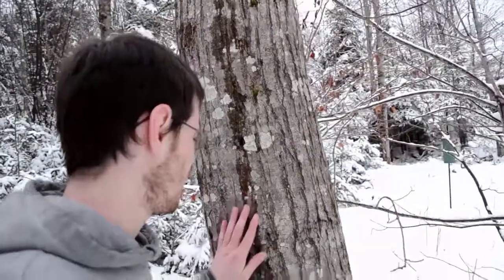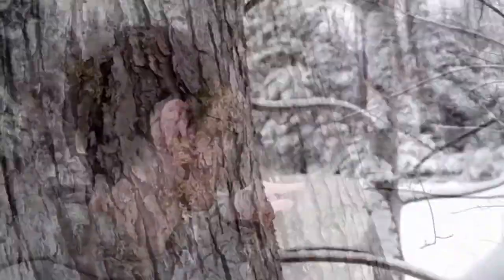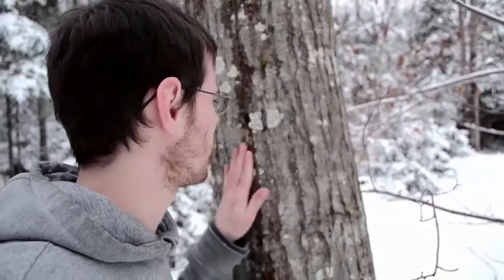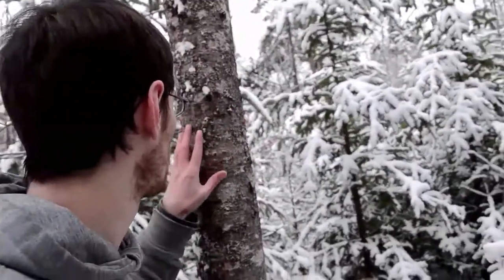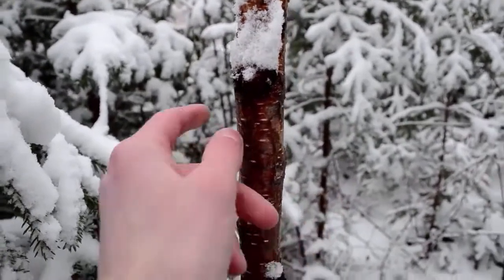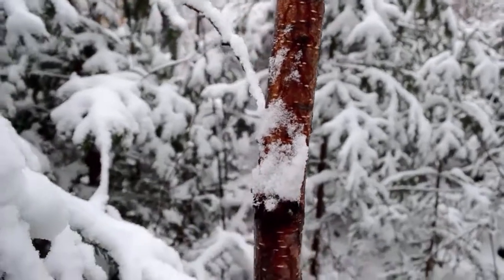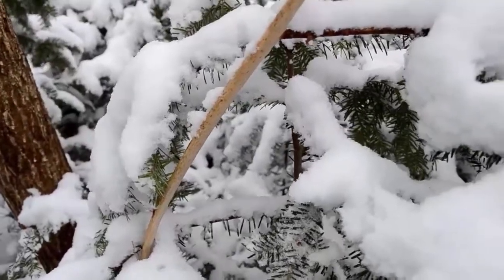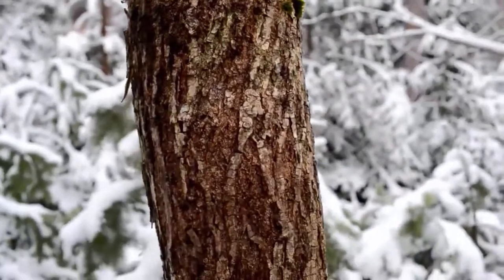Tree Bark Identification: How To Identify Trees Without Leaves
Join me on a walk in the woods. We'll check out some trees and talk about how to identify trees in winter time when the leaves are all on the ground.

Here's how I learned to identify trees without looking at the leaves.

Six Things To Look For:
1. Overall Color
2. Presence of Moss
3. Is the Bark Smooth or Rough?
4. Color "Splotches"
5. Sapling Bark Vs. Mature Tree Bark
6. Lines & Ridges

Extra Tips:
1. Use all 5 senses
2. Repetition is the key
3. Don't try to learn it all in a day
4. The same basic principles of tree observation apply to all parts of the world
5. Write your observations in a journal to help you remember

and learn how to read the secrets of the forest.